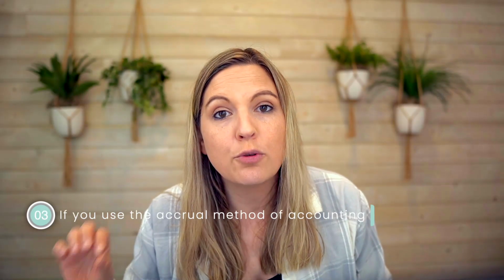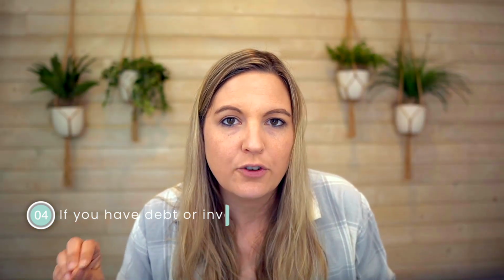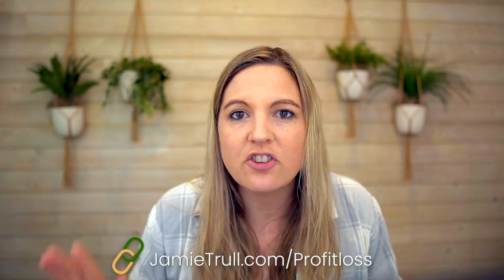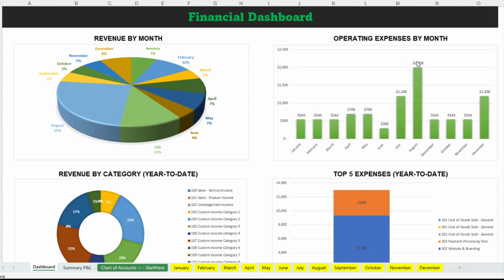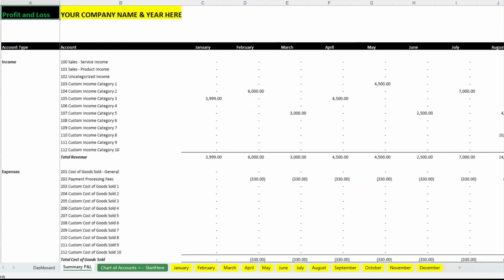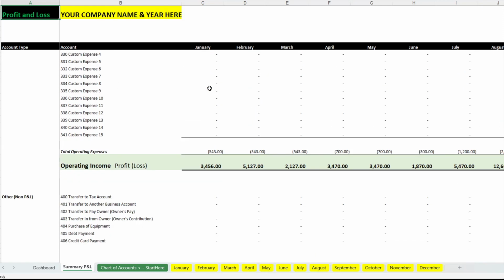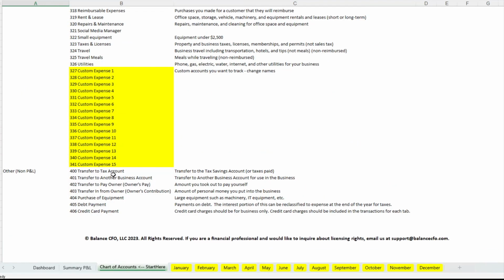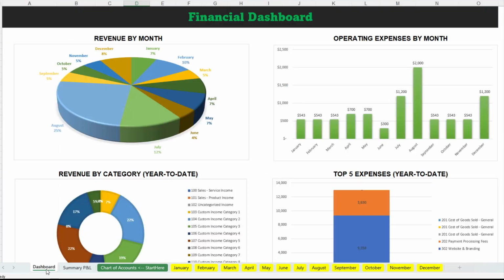Do I need a Bookkeeping Software?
Let's navigate the world of small business finances and break down the benefits and considerations of bookkeeping software. We'll explore the features, functionalities, and time-saving potential that these software solutions offer, empowering you to make an informed decision for your business.

💰 The SIMPLE way to track your income and expenses!

But wait, there's more! We'll also delve into instances where a more streamlined approach might be suitable, and highlight an alternative method that can effectively manage your financial records without the complexity of bookkeeping software.

By the end of this video, you'll have a clear understanding of the factors to consider when choosing between bookkeeping software and simpler solutions, ensuring that your small business's financial management aligns perfectly with your needs and goals.

Have questions for Jamie?
Join us for our next Power in Numbers Live Show.